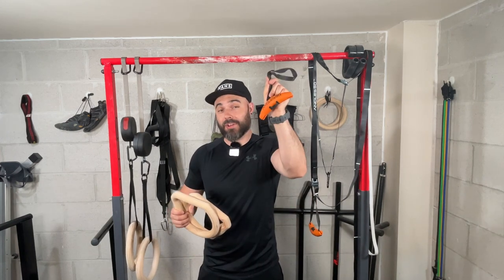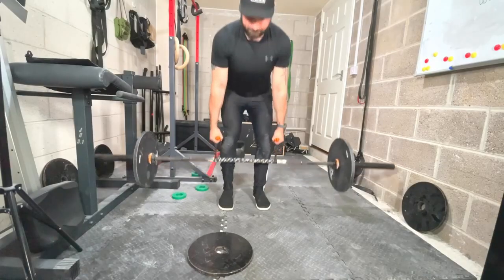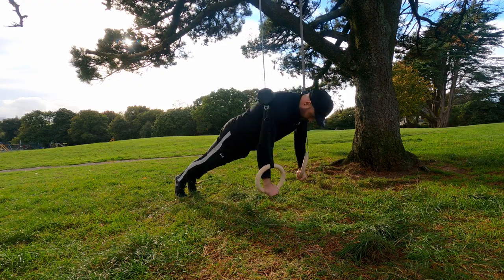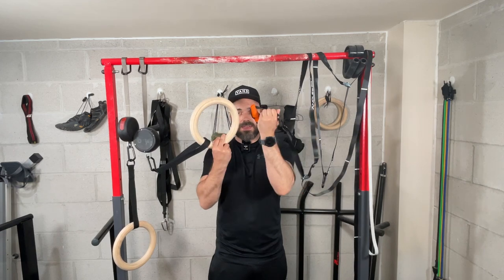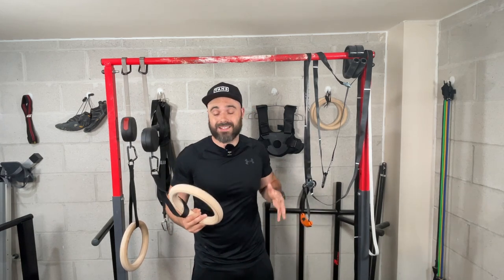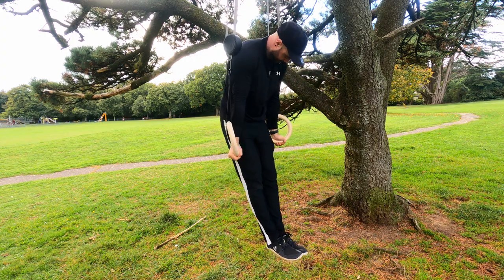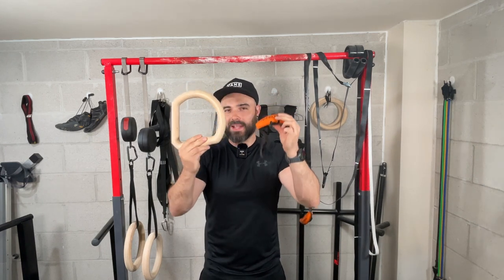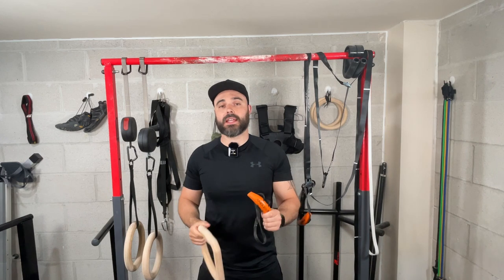Angles 90 Grips vs Gymnastic Rings Which is Better For YOU?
So Which is better, Angles 90 grips or Gymnastics Rings? This will video will help you decide

So The Angles 90 grips are a fantastic tool and i have done a angles 90 grips review which is here
but how do they compare to gymnastic rings? Gymnastic rings are one of the best calisthenics equipment you can get, the benefits of gymnastics rings are well known and anyone into calisthenics or bodyweight training should invest in a pair of gymnastic rings for ring pull ups to ring dips to ring push ups and ring rows, you can work your whole body in one portable bit of kit.
Anyone looking at buying the angle 90s grips will likely ask themselves "how to the angles 90s grips compare to gymnastics rings, which is better gymnastic rings or angles 90 grips" and this is a great question and one i will try and solve for you in the video, so Angles 90 Grips vs Gymnastic Rings Which is Better For YOU? lets look into it